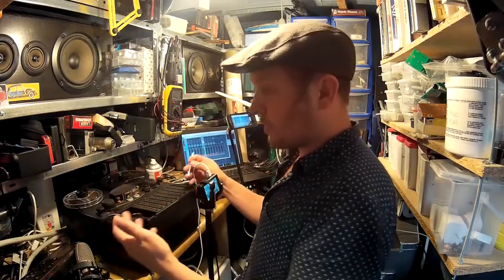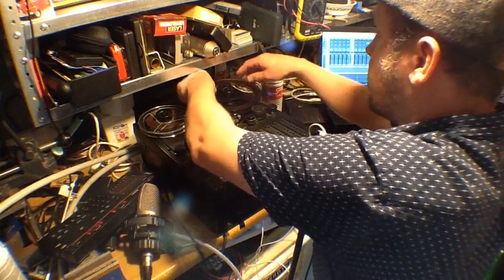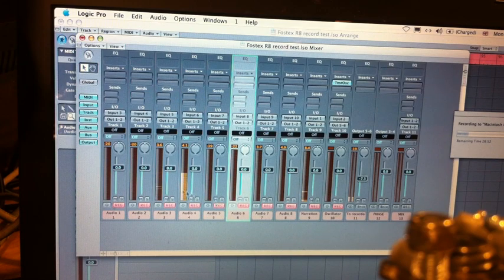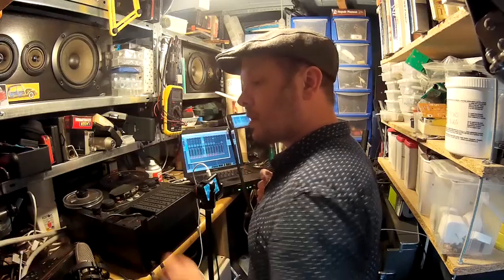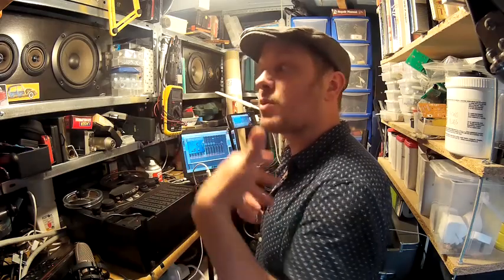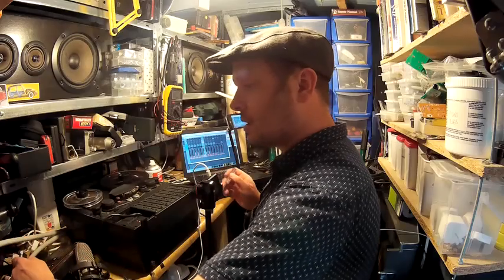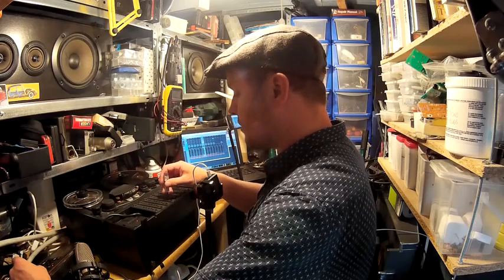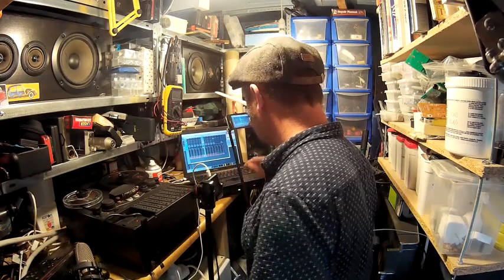ANALOGUE TAPE in a DIGITAL AGE part 2: Fostex R8 record line up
Now the playback is done, the record side is a little more involved, and you need to bias the machine - you can find out about it here:

A lot of to-ing and fro-ing, but well worth it as we shall see in part 3...

0:00 - introduction and cleaning
0:54 - threading the tape
1:41 - setting the 1kHz test tone to test record level
5:11 - using 10kHz to set bias level and treble response